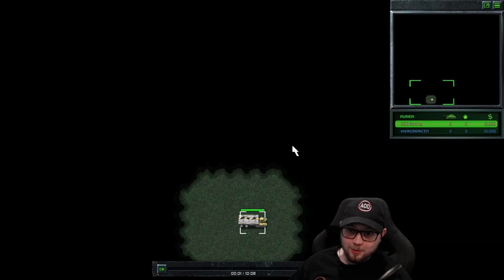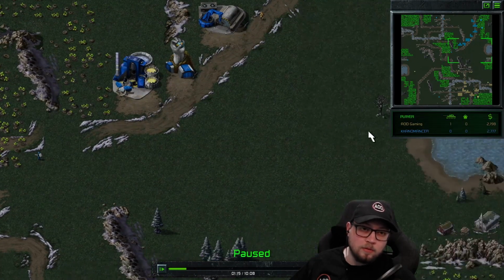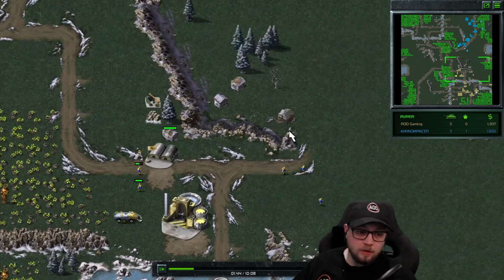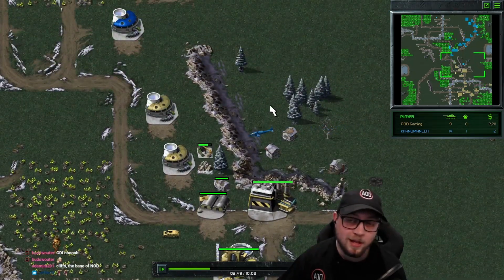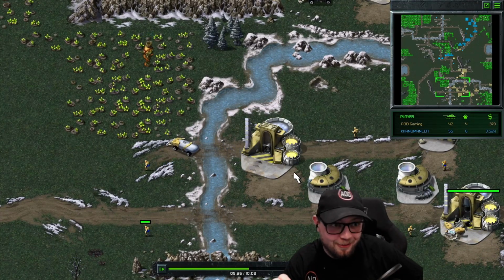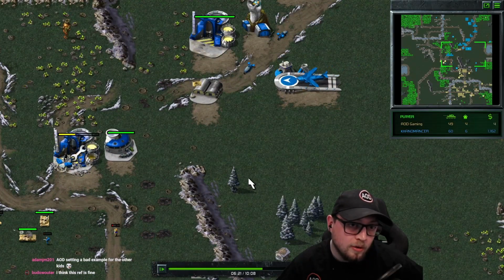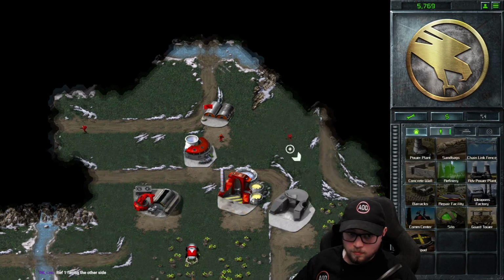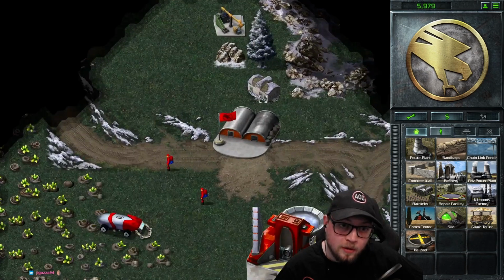C&C: Tiberian Dawn | Build Order Guide | Tournament Middle Camp | GDI | River Strat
00:07 - Game Replay of Build
06:08 - Build Order Detail
11:24 - Opposite Spawn Difference

C&C Links

Social Links

C&C Remastered

C&C Generals: Zero Hour